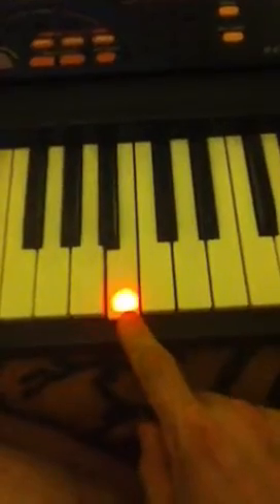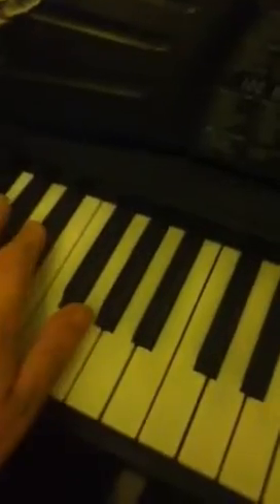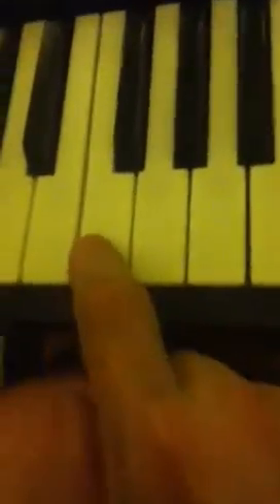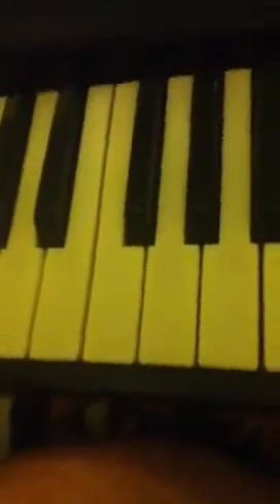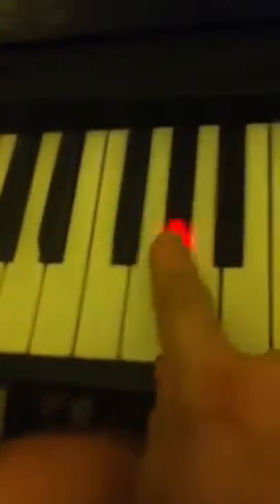Casio keyboard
100 rhythms 100 tones 100 songs
 The keys light up when played. I thank it was made in med 90's I don't know so it nice keyboard for Someone just get started in keyboards I like it.